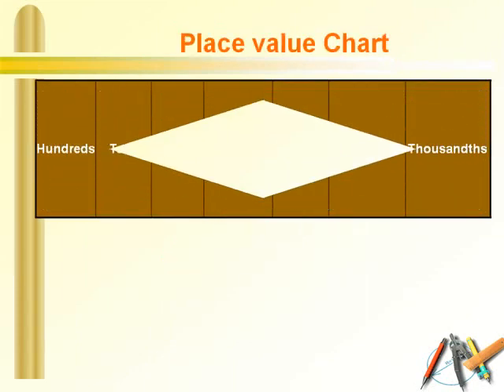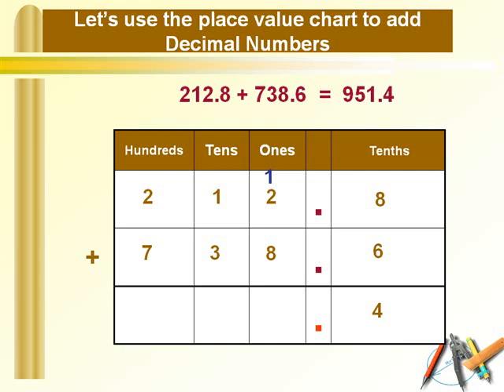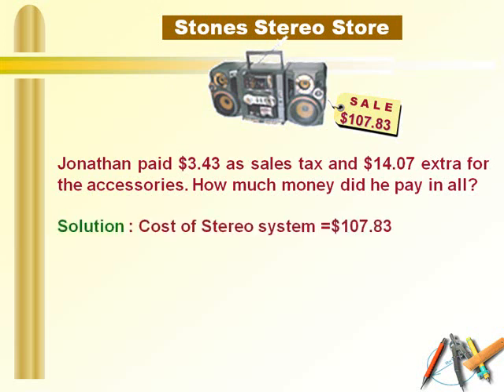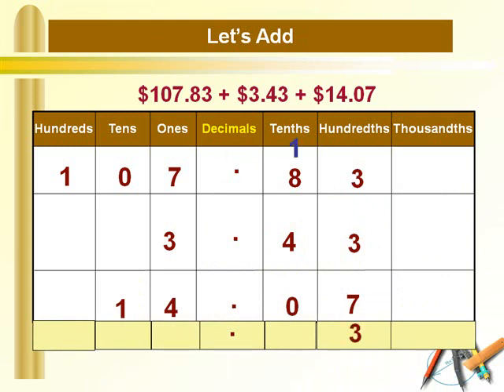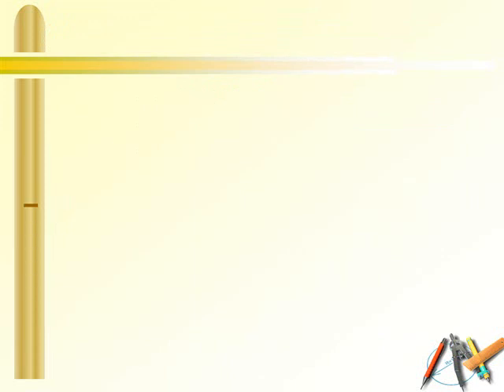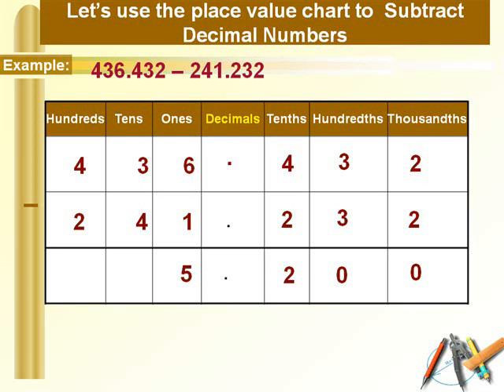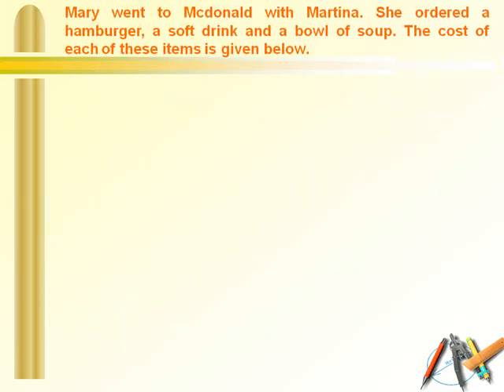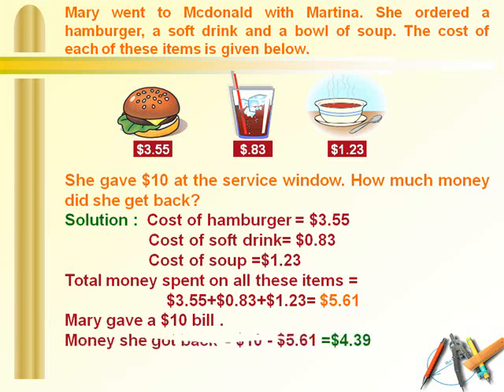Addition and Subtraction of Decimal numbers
The concepts of addition and subtraction of decimal numbers is explained using real lie examples